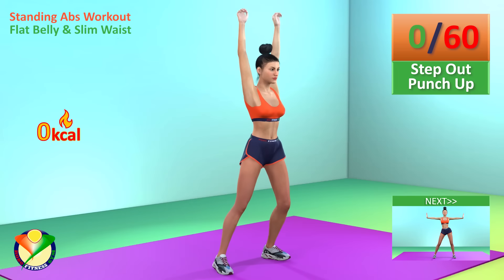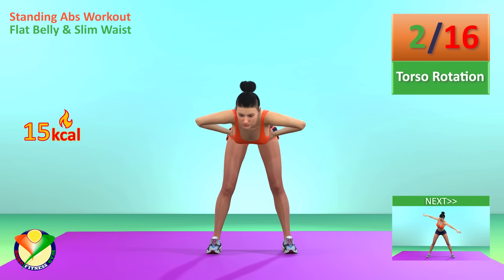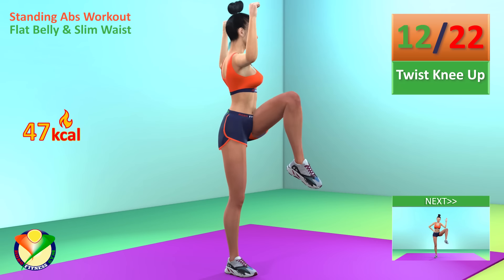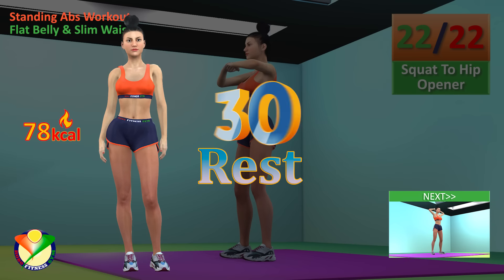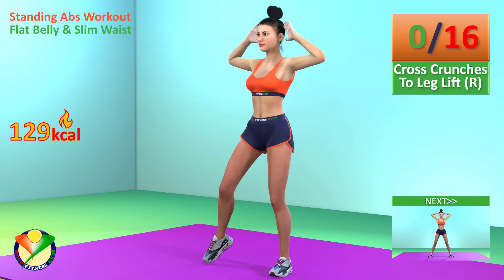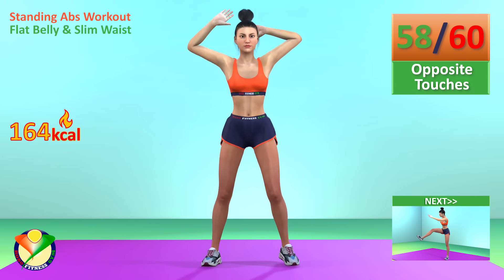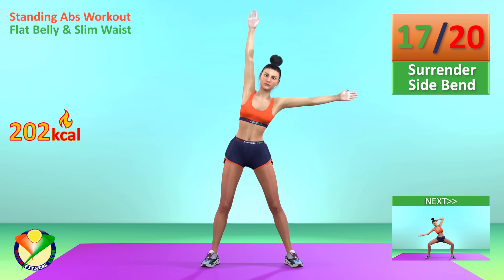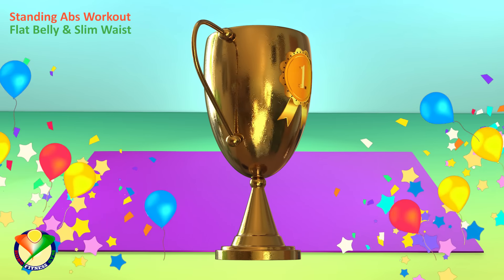🤩 Best 30 Min Abs Standing Workout 👙 For Flat Belly & Slim Waist (28 Days)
Hey there, fitness fam! 😊 You're just a click away from the ultimate standing abs workout that's gonna torch 🔥 that stubborn belly fat and sculpt your core like a pro. No equipment, no problem. This is all about you, your body, and the incredible things it can do. So, let's dive right in!

Get Ready to Sweat and Smile 😅
This 30-minute standing abs workout is designed to target every inch of your core, from your upper abs to your obliques, and even those hard-to-reach lower abs. But that's not all. We're also gonna work your leg muscles and upper body, making this a total body workout that's perfect for beginners and fitness veterans alike.

In just 28 days, you'll start to see that belly fat melt away, revealing a flat, slim waistline that you'll be proud to show off. But remember, this isn't just about looking good. It's about feeling good too. This workout will boost your energy, improve your posture, and leave you feeling stronger 💪 and more confident than ever before.

Know Your Limits 🚦
While this workout is designed to be safe and effective for most people, it's always important to listen to your body and know your limits. If you have any pre-existing health conditions, such as heart disease, high blood pressure, or osteoporosis, you should consult with your doctor before starting any new workout routine.

This workout may not be suitable for those with certain back or knee injuries, or for pregnant women. Always prioritize your health and safety, and remember, it's okay to modify the exercises or take breaks as needed.

So, are you ready to say goodbye to that stubborn belly fat and hello to a flat, slim waistline? Remember, this is a journey, not a race. It's not about being perfect; it's about showing up for yourself, day after day.

This 30-minute standing abs workout is more than just a workout. It's a commitment to yourself, to your health, and to your happiness. So, let's do this together. Let's sweat, smile 😄, and embrace the journey towards a stronger, healthier, more confident you.

In the wise words of a Californian trainer, "Fitness is not about being better than someone else. It's about being better than you used to be." So, let's get better together, one standing abs workout at a time.

Remember, the only bad workout is the one that didn't happen. So, let's make it happen. Let's turn that belly fat into a flat, slim belly that you'll be proud to show off. And remember, you're not alone in this journey. We're in this together, every step of the way.

HOME WORKOUT PLAN (time codes):
00:00 Introduction
00:13 Step Out Punch Up
01:24 Hip Bounce Arm Opener
02:34 Standing Crunch
03:44 Rest time
04:14 Torso Rotation
05:20 Bodyweight Windmills
06:09 Ballerina Side Bends
07:06 Twist Stepback
07:55 Rest time
08:25 Twist Knee Up
09:09 Waist Pinchers Left
09:57 Waist Pinchers Right
10:39 Squat To Hip Opener
12:13 Rest time
12:43 Standing Side Crunch
13:26 High Knee Chops Left
13:57 High Knee Chops Right
14:21 Lateral Taps
14:51 Rest time
15:21 Standing Twist Stretch
16:15 Cross Crunches To Leg Lift (L)
17:20 Cross Crunches To Leg Lift (R)
18:22 Squat to Crunch + Leg Lift
19:35 Rest time
20:05 Opposite Touches
21:15 Knee To Toe Touch
22:27 Standing Hip Saggital
23:11 Rest time
23:40 Half Plyo Squat Twist
24:38 Surrender Side Bend
25:21 Squat To Side Crunch
26:16 Rest time
26:46 Reverse Lunge To Crunch(L)
27:47 Reverse Lunge To Crunch(R)
28:47 Standing Twist Crunch
29:23 Plie To Cross Crunch
30:17 Workout end

Let's get started! 💪👙🤩